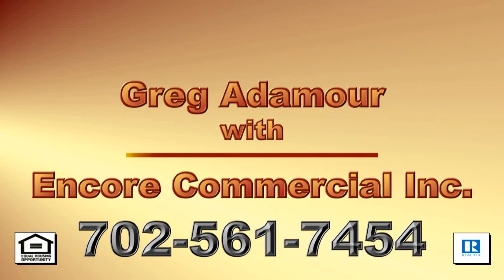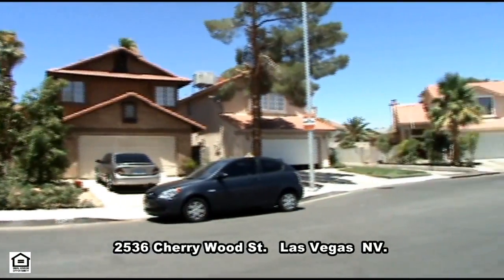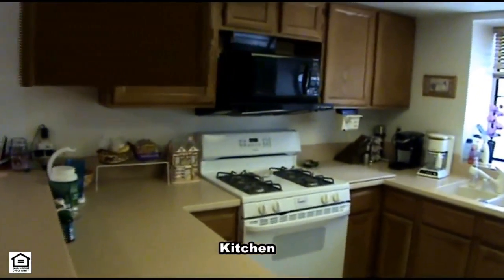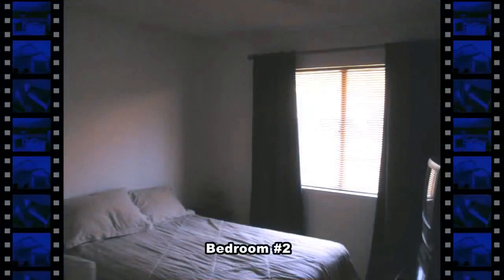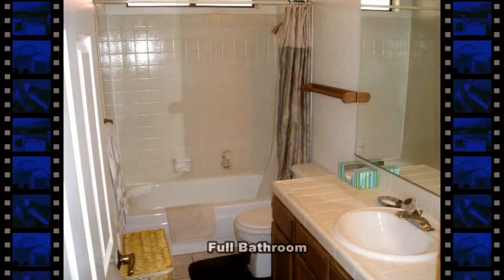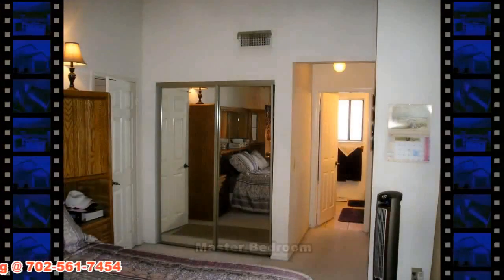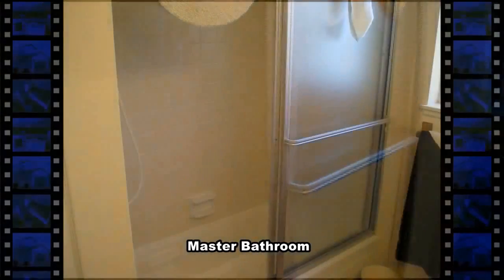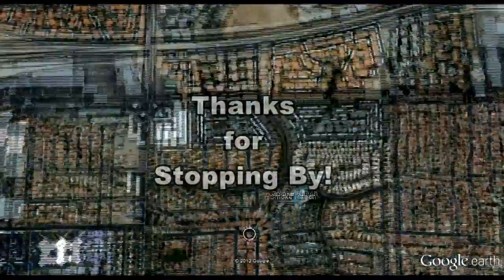3 Bedroom 1 Story House for rent in Las Vegas Nevada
This 3 bedroom home with attached 2 car garage is now available for rent.  The is located in the northwest by Smoke Ranch and Rainbow.  There is park in walking distance from the house.  All the appliances come with the home and is ready for immediate move in.